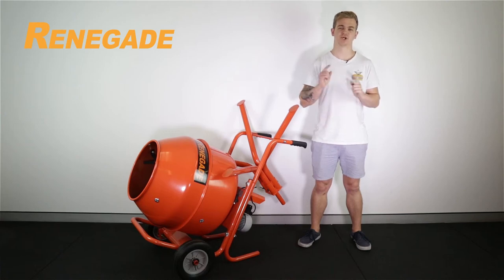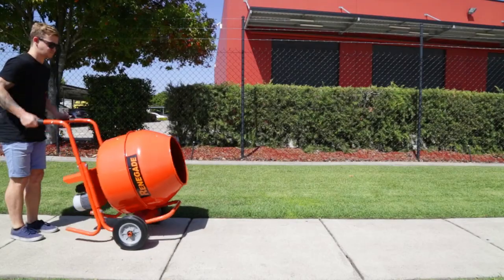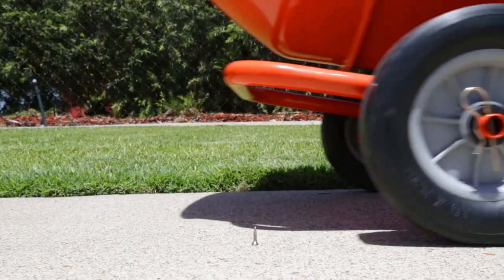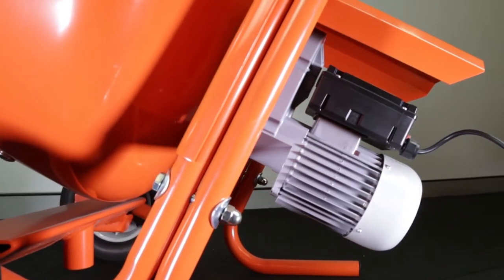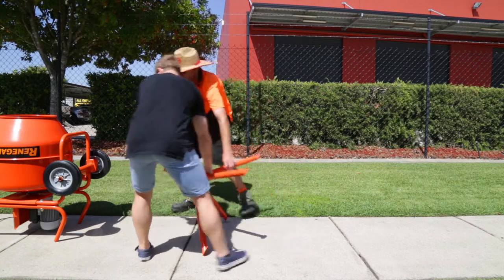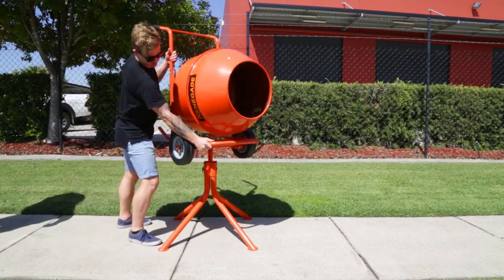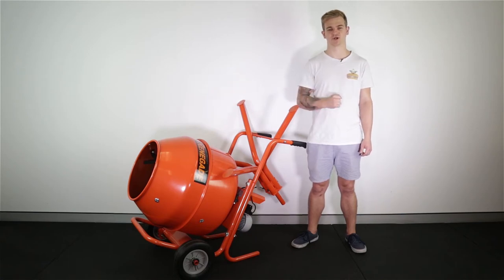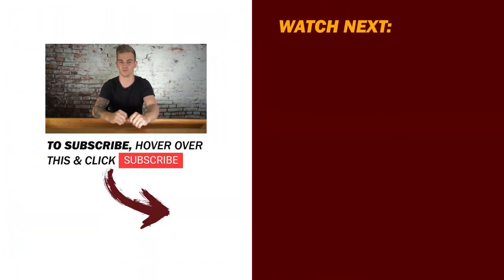Renegade Cement Mixer (R22PCM)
Need a cement mixer but want the convenience of a wheel barrow? Look no further!

✅2.2 Cubic Foot Capacity
✅Direct Drive
✅Heavy Duty Gearbox
✅1/2HP Motor